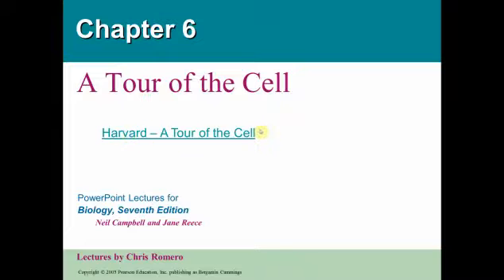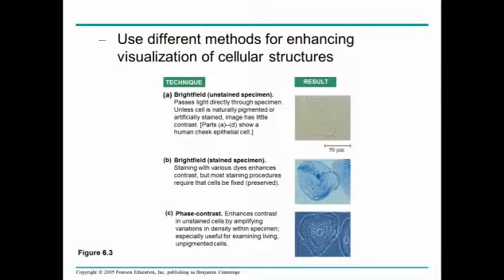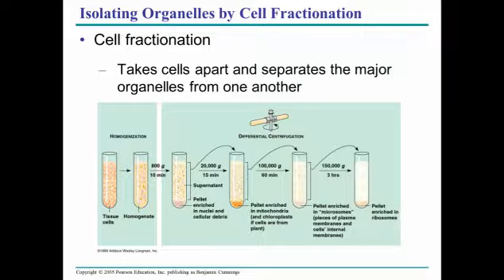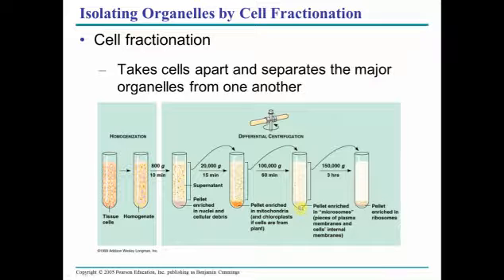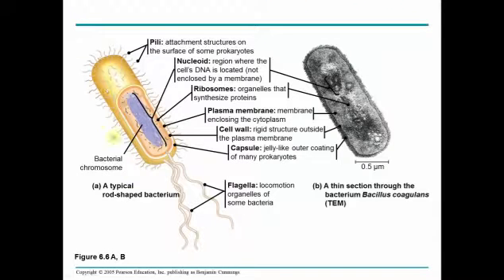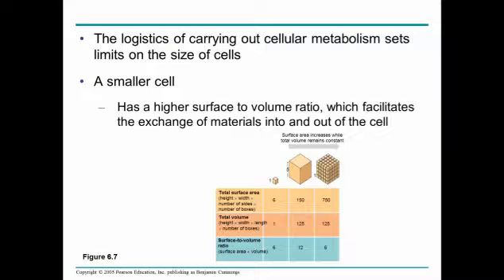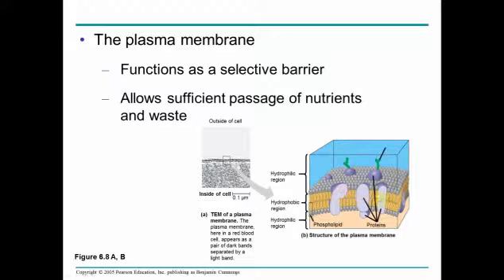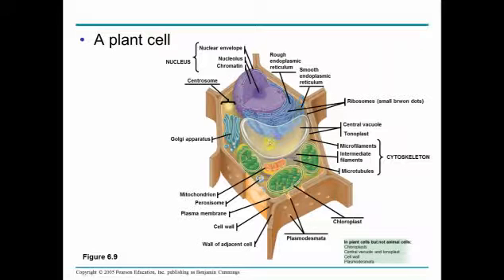campbell chapter 6 cells part 1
chapter 6 campbells biology lecture part 1